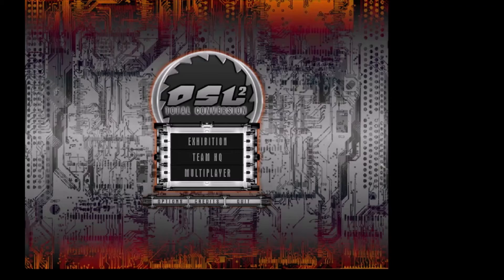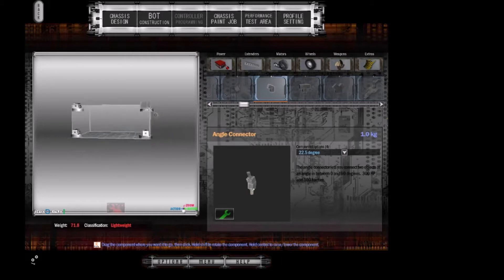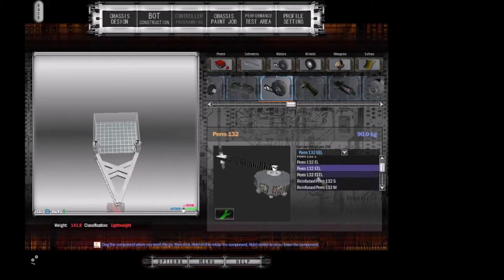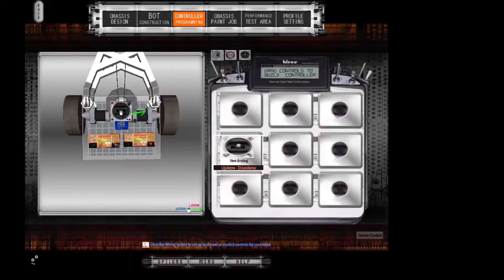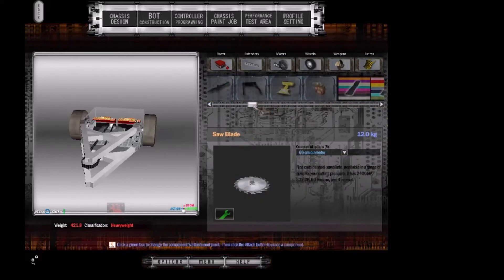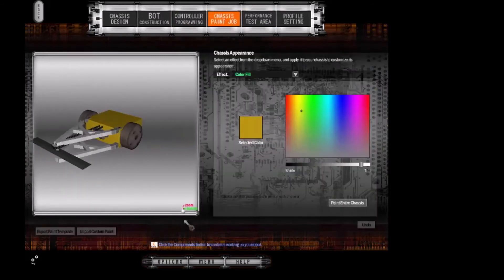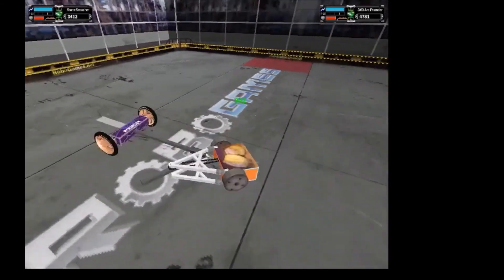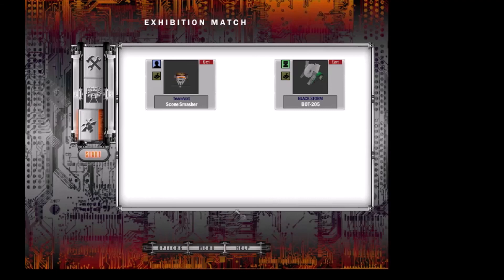Shes up tae speed now boys! Robot Arena 2 DSL 2 2 #2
In this video I build a Tombstone clone